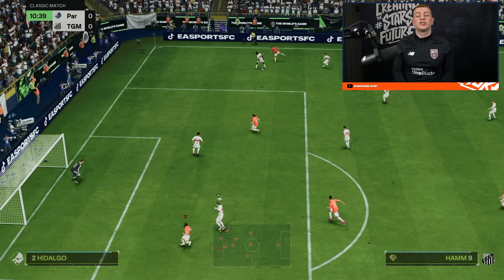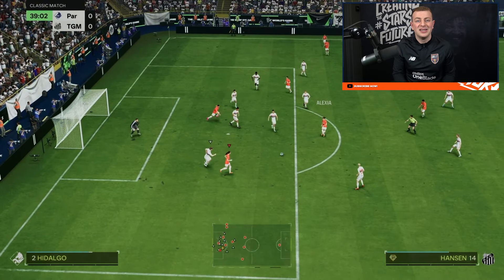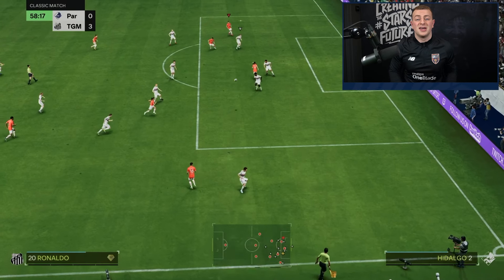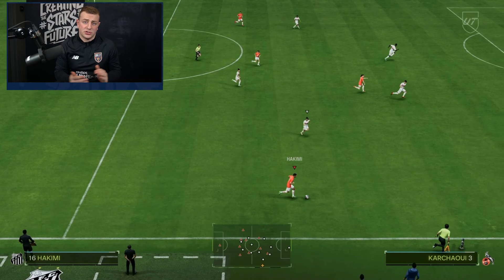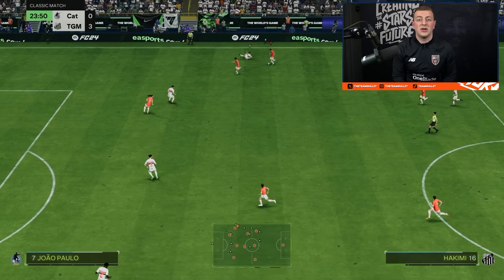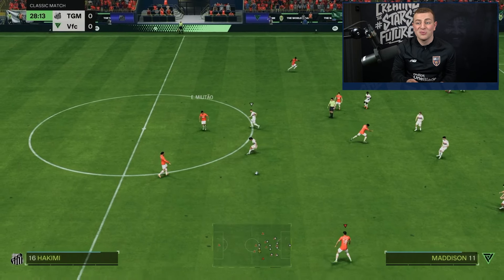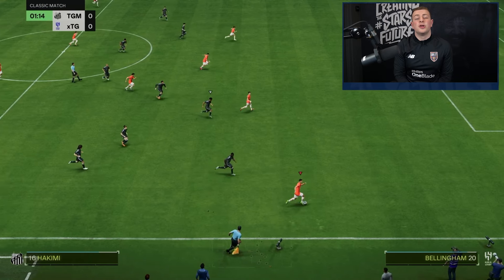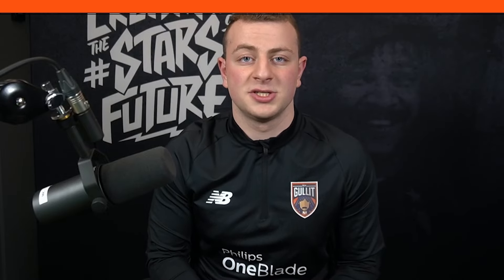EA FC 24 - Crossing Guide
Everyone that plays EA FC 24, wants to play like a real pro. @ManuelBachoore is one of the bests in the scene, so who can give you better tips than him? In this video, Manuel explains all possible crosses so you can improve! 👇

Timecodes
00:00 Intro
00:12 L1 Cross
01:52 German Cross
02:34 Normal Cross
03:26 Low Cross
03:49 L1 R1 Cross